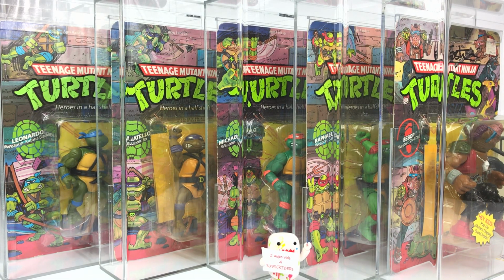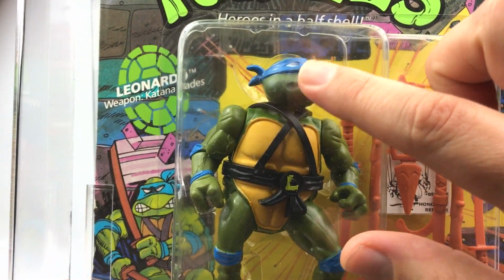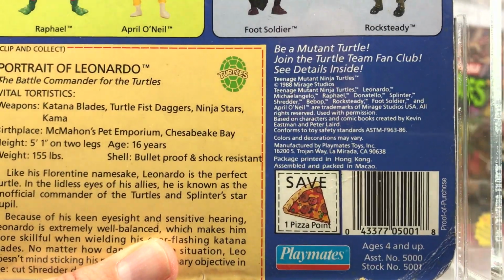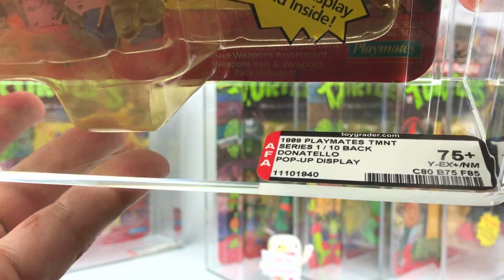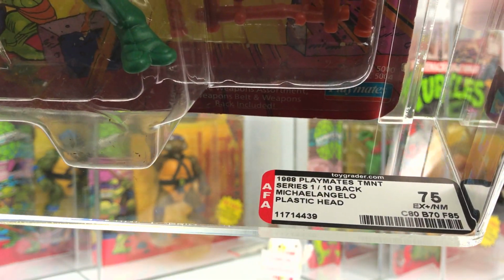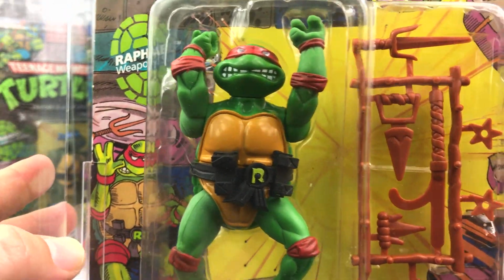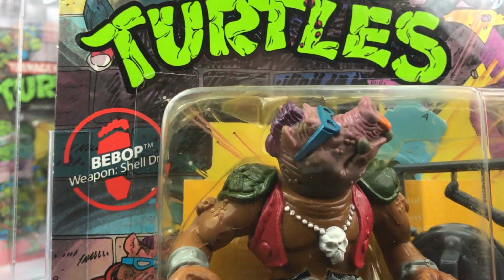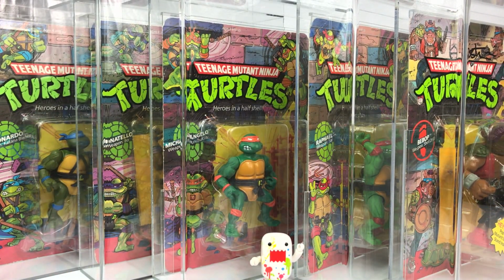Vintage Playmates Teenage Mutant Ninja Turtles Collection Update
Quick look at the Playmates Teenage Mutant Ninja Turtles Series 1 / 10 Back carded action figures.

BountyHuntersGuild eBay Store:

Recommend Videos 👀

This video is intended for viewers over the age of 13. This channel and it’s content is intended for Adult Collectors.